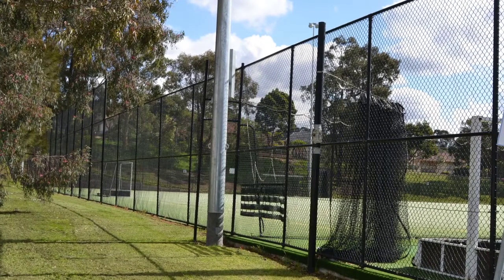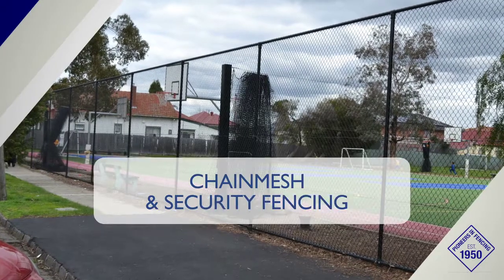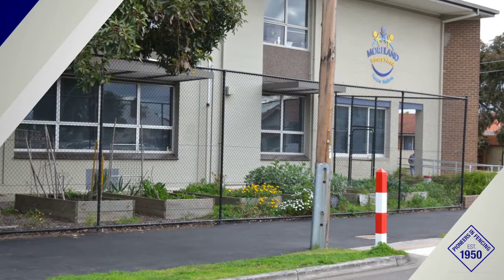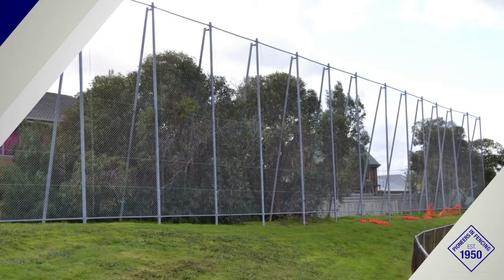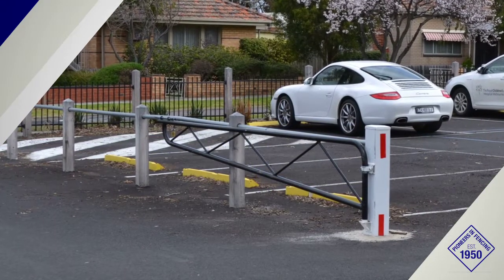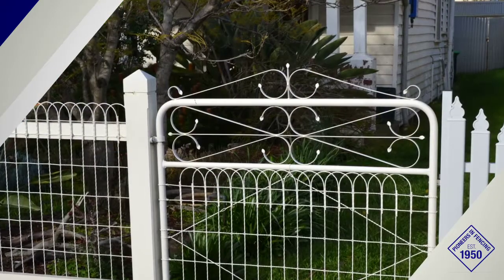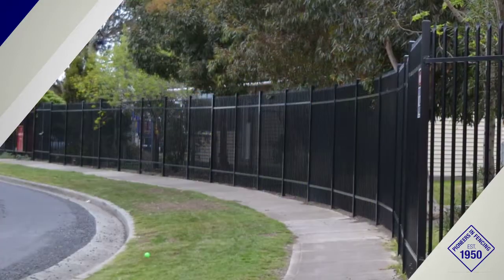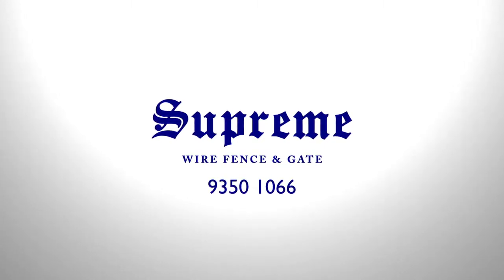Supreme Fencing - introduction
Supreme Fencing - pioneers in fencing - since 1950.